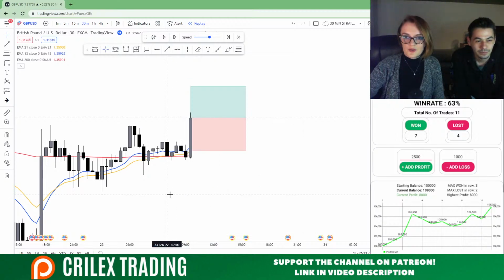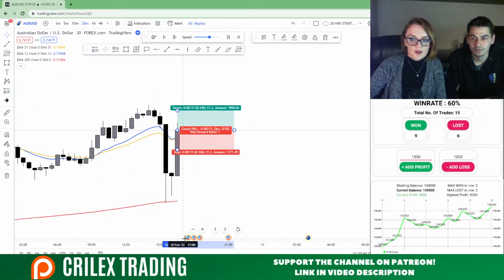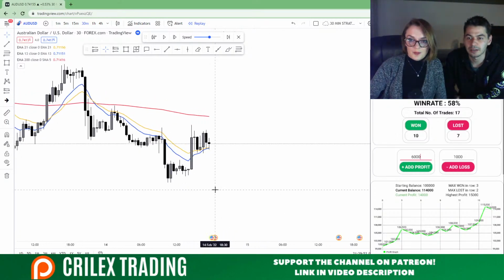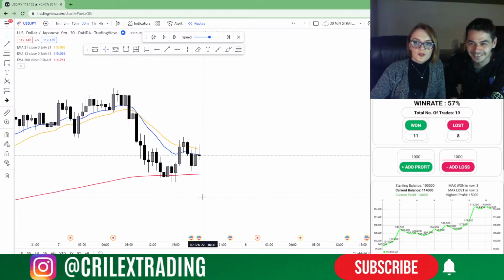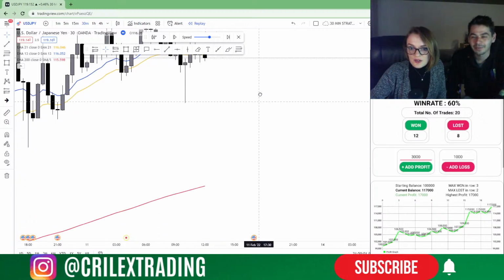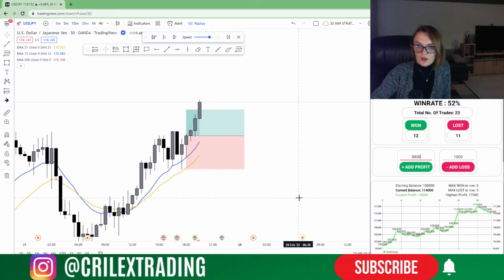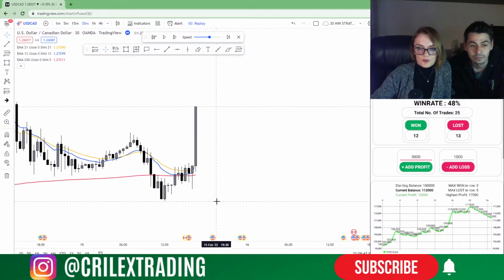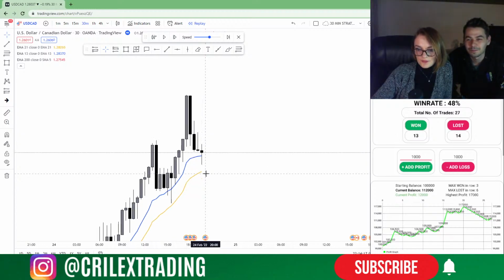🔴Live Backtesting Session | My Forex Funds Strategy | Forex Trading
Live Backtesting Session on USD/CAD, GBP/USD, AUD/USD and USD/JPY, starting from 1 Feb 2022, using the 30 Minutes EMAs Strategy used to pass the first phase of My Forex Funds Evaluation.